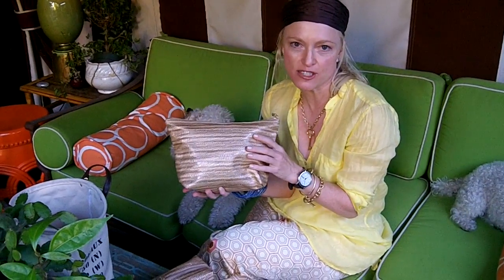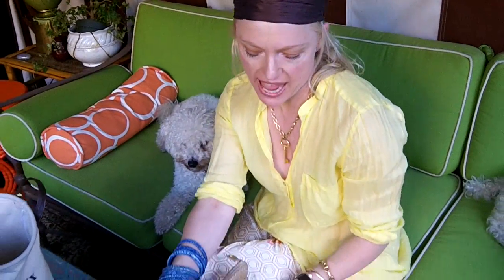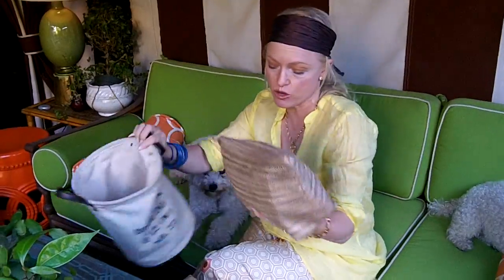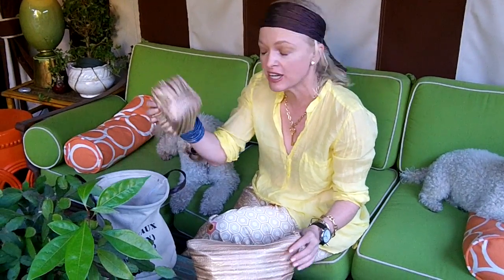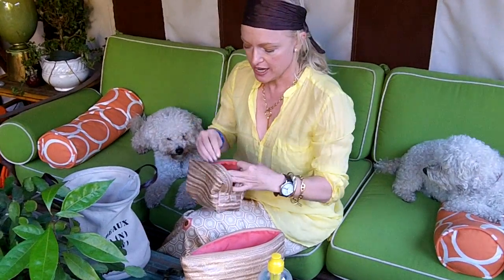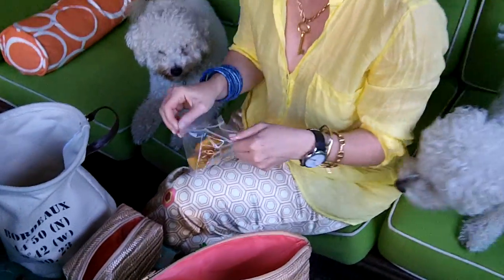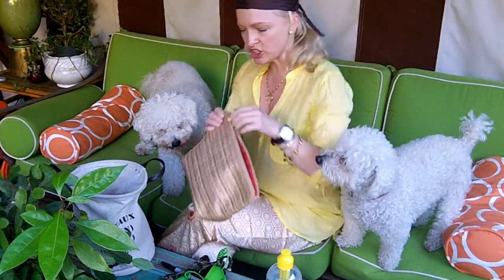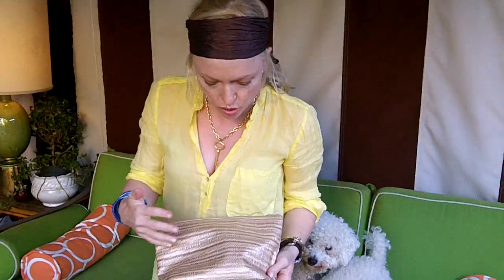Lulu Powers Stephanie Johnson Bags